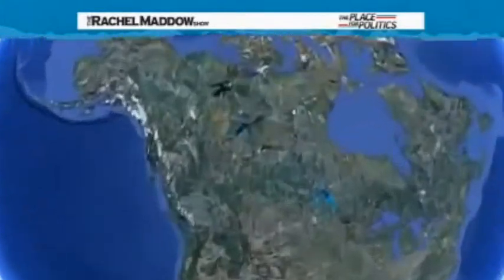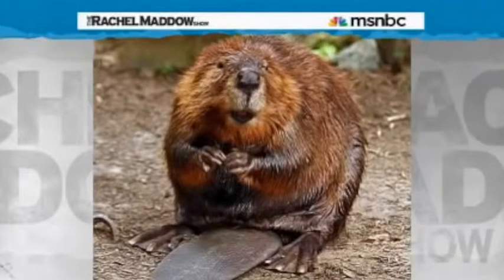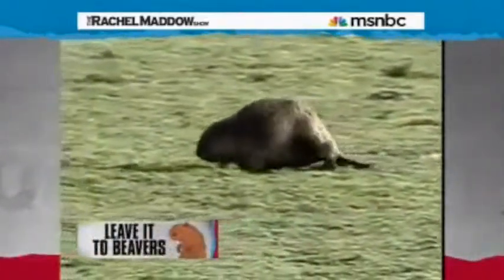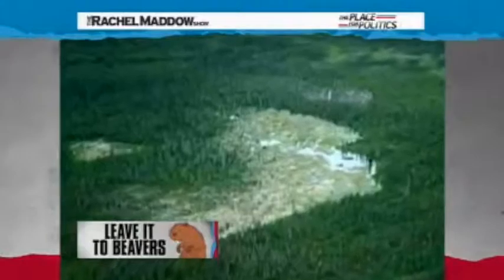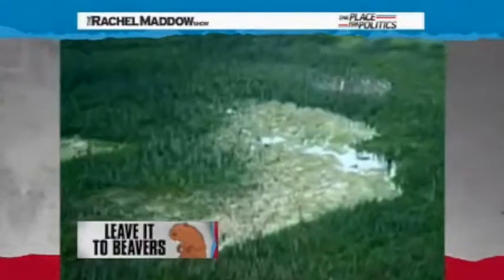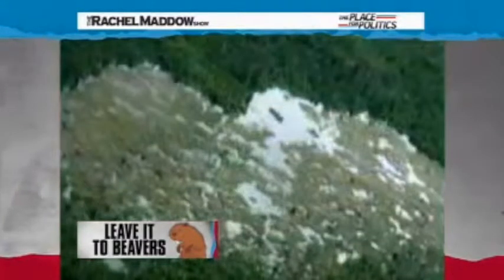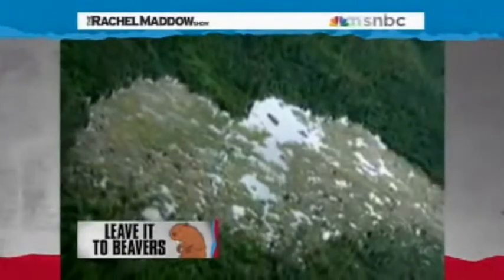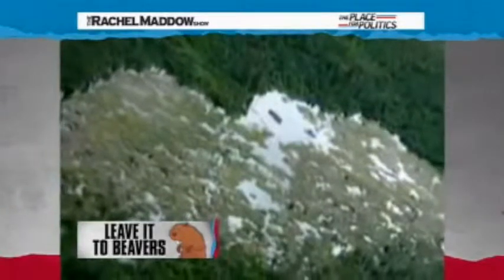Giant Beaver Dam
Footage from MSNBC and Parks Canada demonstrating the building prowess of beavers living in northern Alberta.  Accidentally found on Google Earth, this dam has likely existed since the 1970s.  It's larger than the Hoover Dam!  It's rural location likely protected it from human disturbance.